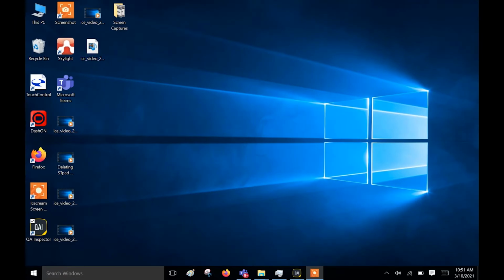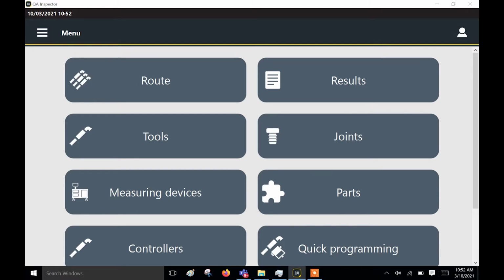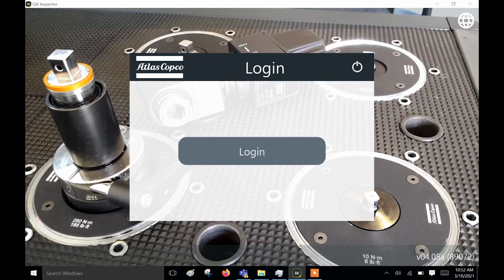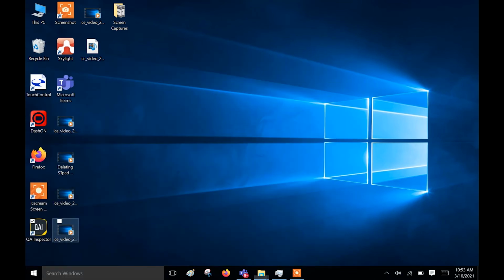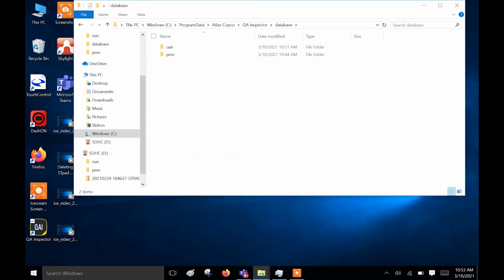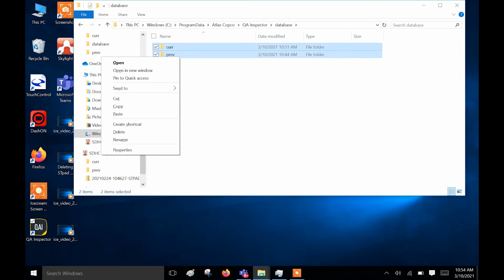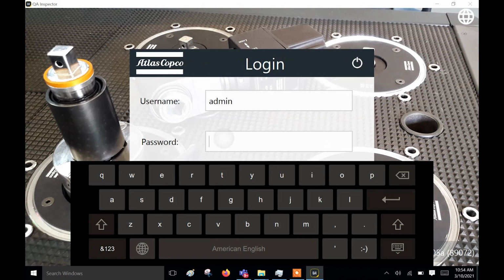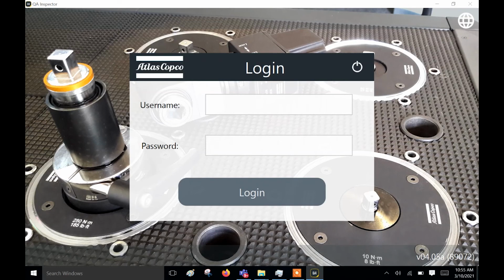Product essential series: STpad: How to delete a database | Atlas Copco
The Atlas Copco STpad is the core device in QA Platform 4.0 and can be used with either IRC-Connect, STwrench, or with a STbench seamlessly, moving from one to another. Using the STpad, operators can easily perform any type of quality inspection. These tough, simplistic tools are the ideal data collectors.

In this video, QA Product Specialist Doug Wendyker gives viewers an in-depth look at the process of deleting a database on the STpad so as to set it back to the factory default. Restoring the STpad to its default factory settings might be helpful in the case of customer demos, or simply if you’re looking to clear the device of past information.

Discover more